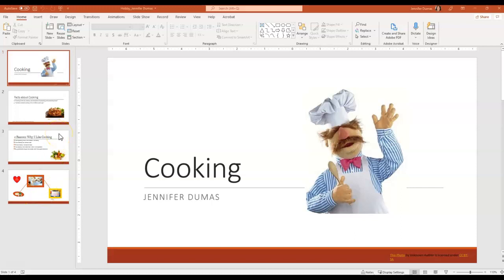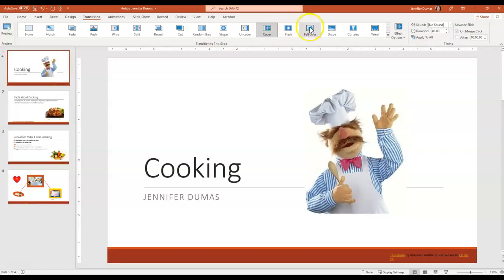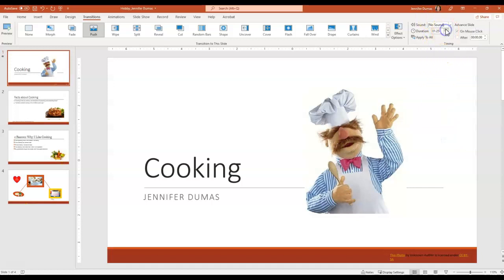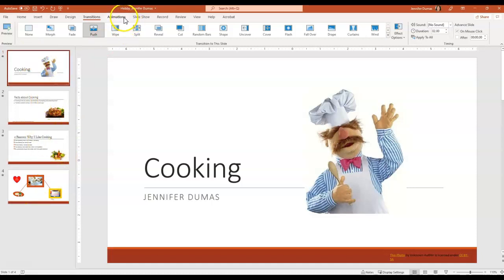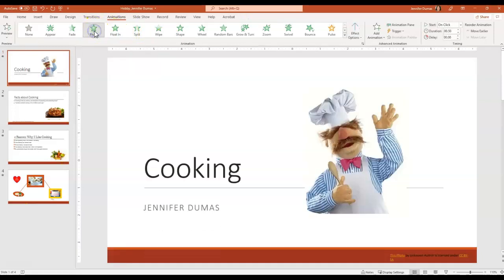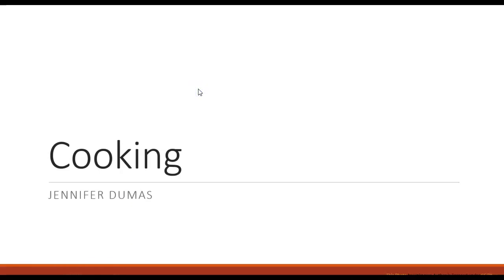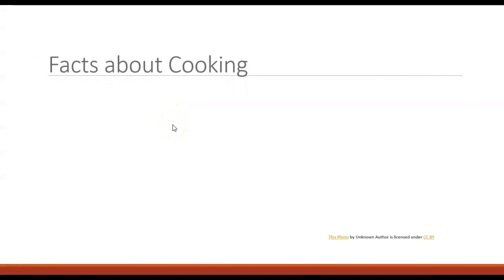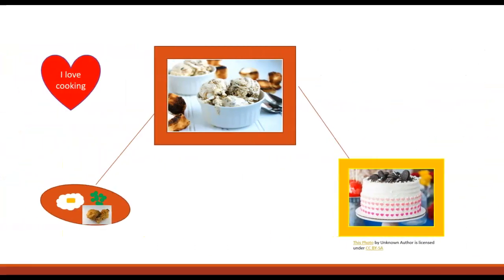Hobby_YourName Part 3